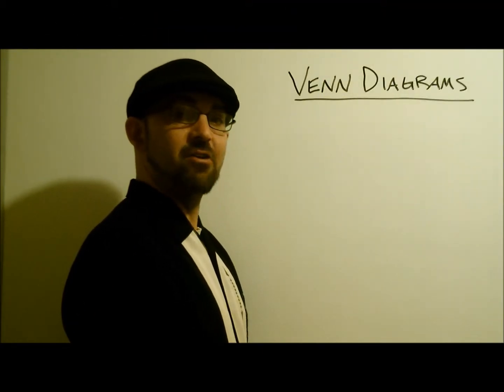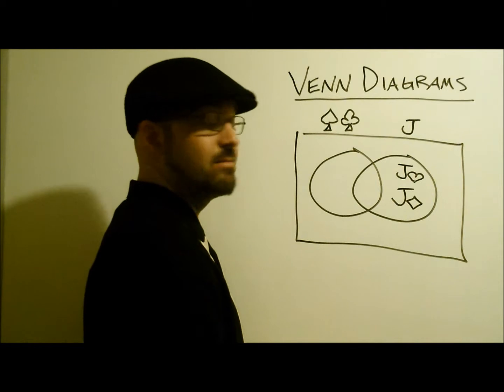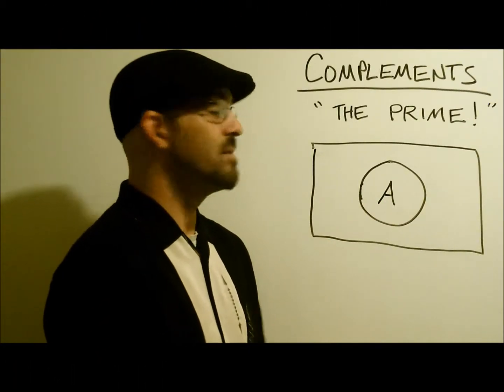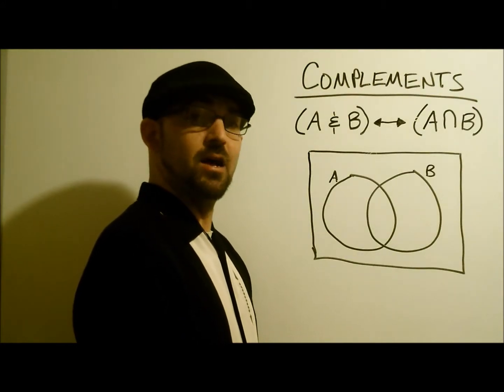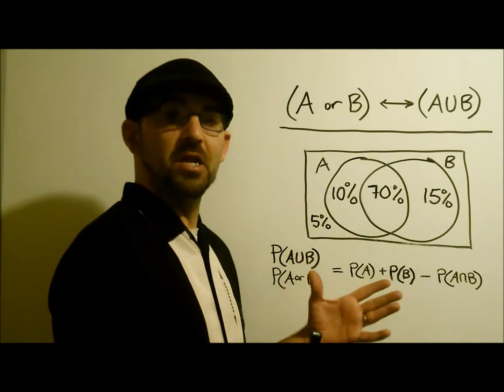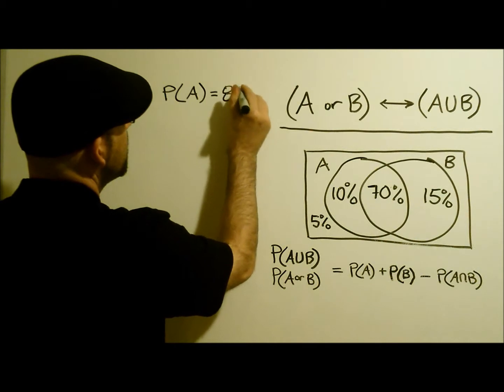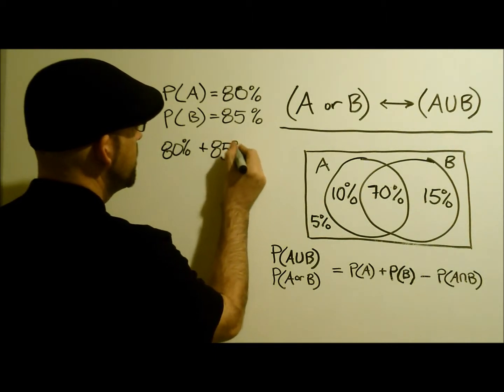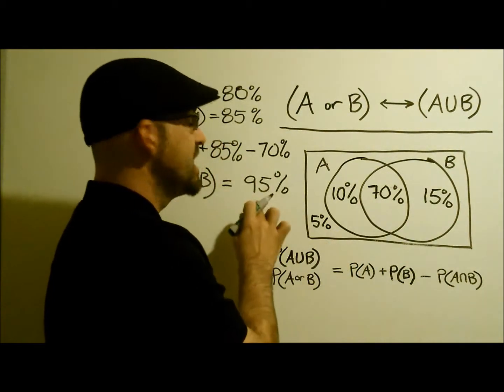MGVideo Venn Diagrams